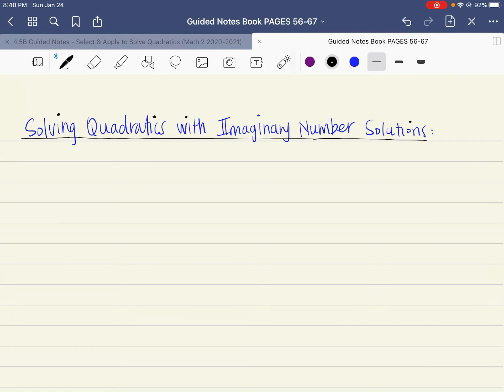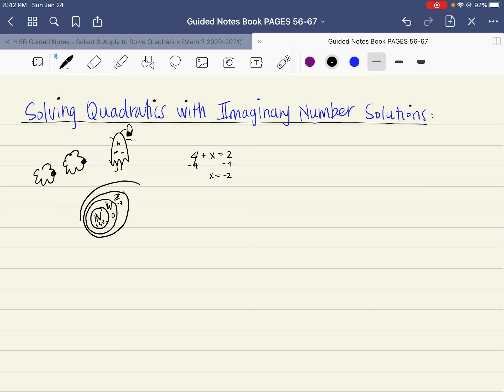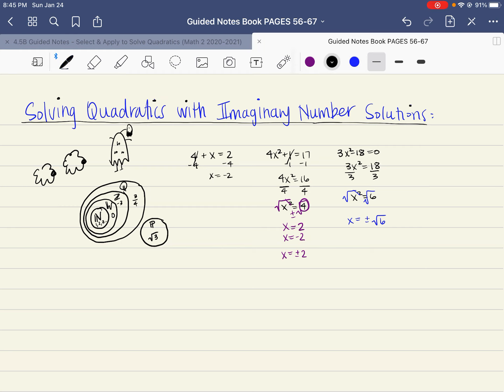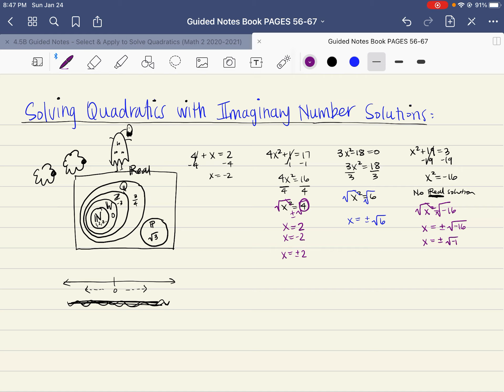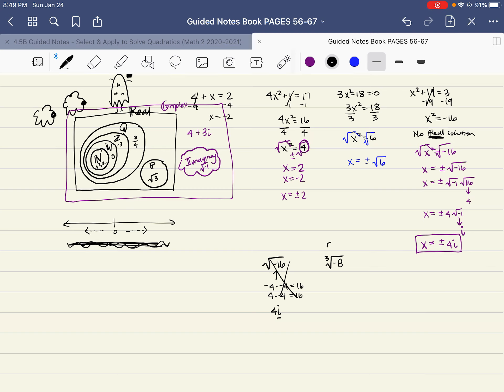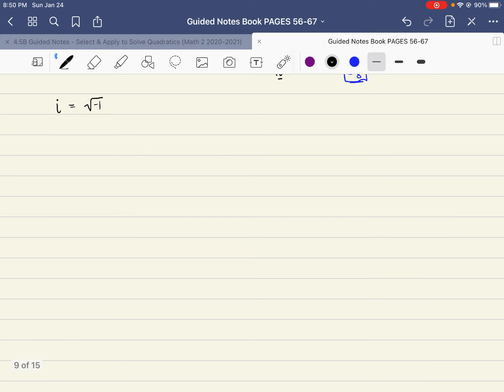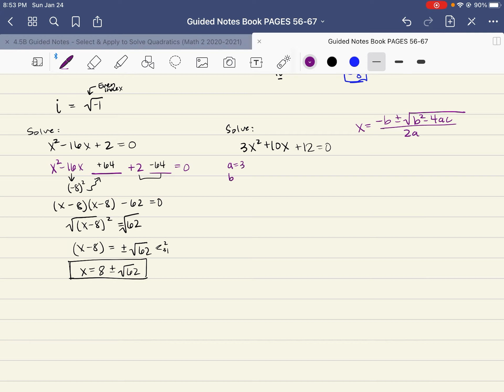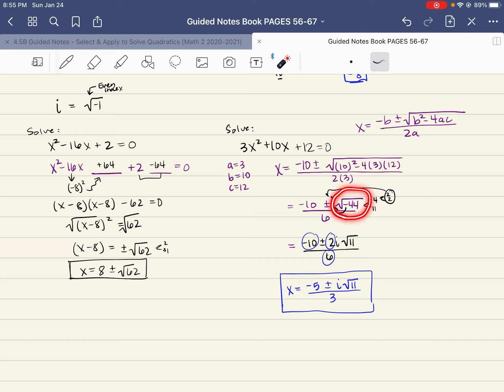4.6 Solving Quadratics With Imaginary Number Solutions